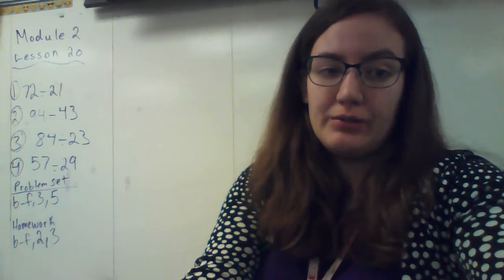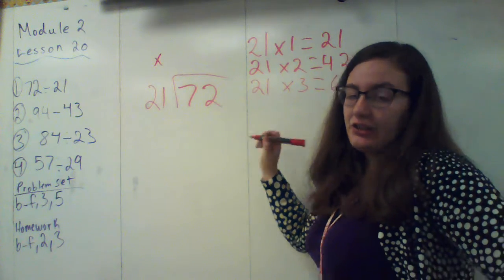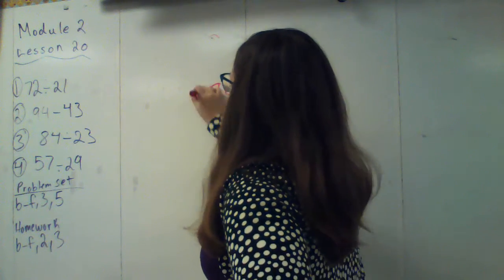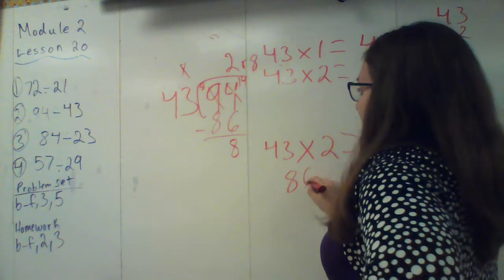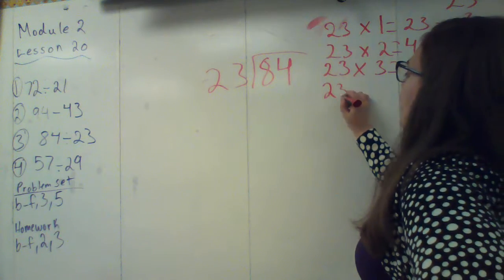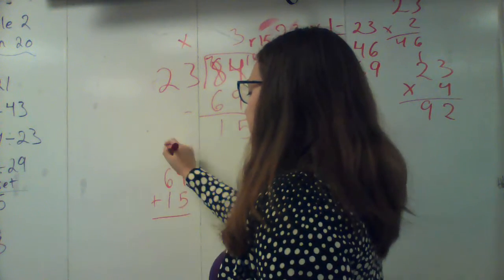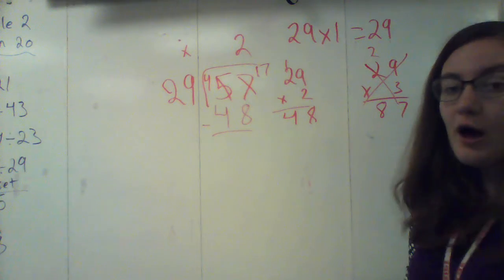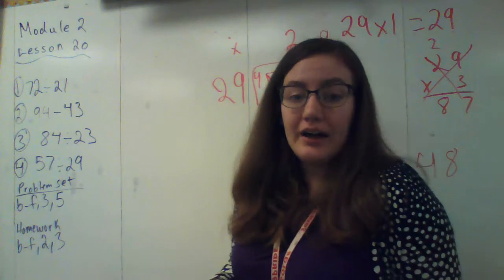Module 2 Lesson 20